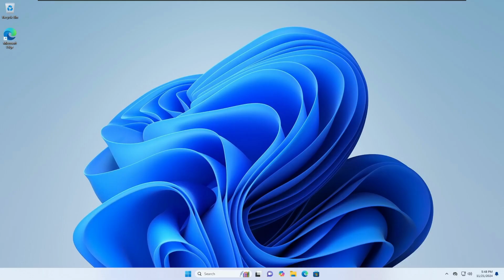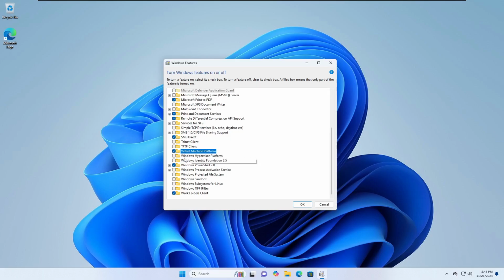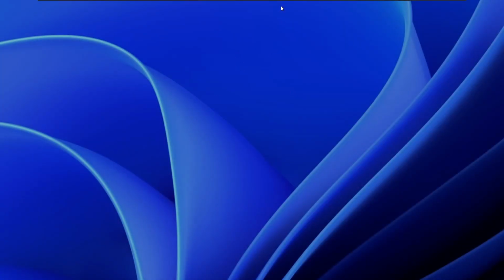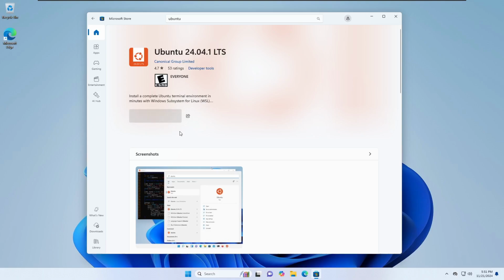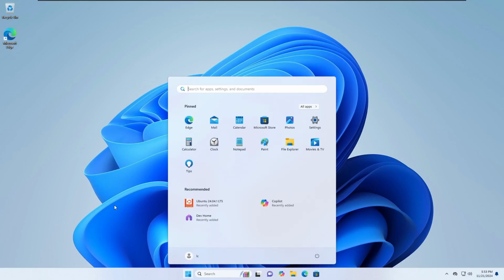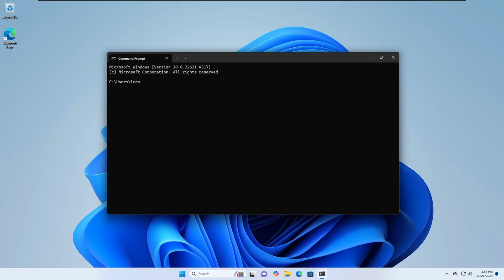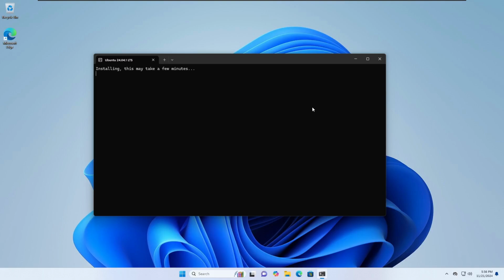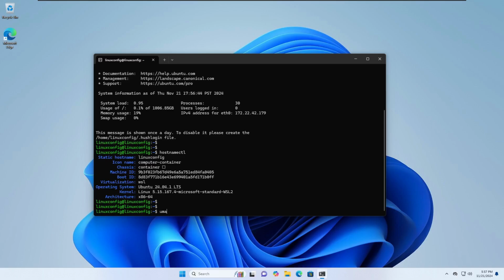How to Install Ubuntu on Windows Using WSL | Step-by-Step Tutorial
Want to run Ubuntu on Windows without dual booting or using a virtual machine? This step-by-step tutorial shows you how to install Ubuntu using the Windows Subsystem for Linux (WSL). WSL allows you to seamlessly integrate Linux and Windows, providing a powerful environment for development and other tasks.

In this tutorial, you’ll learn:

    How to enable WSL and Virtual Machine Platform on Windows
    How to download and install Ubuntu via the Microsoft Store
    How to set up and start using Ubuntu on WSL

Did you know? WSL allows direct access to your Windows file system from Linux, making cross-platform tasks effortless!

For more detailed instructions and additional tips, visit our article on the